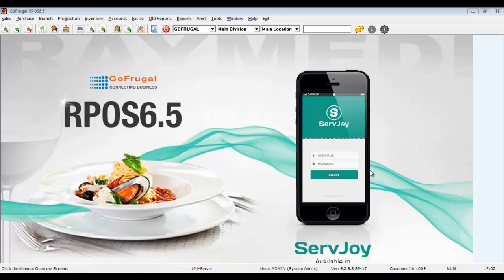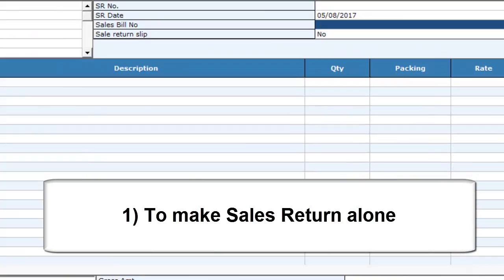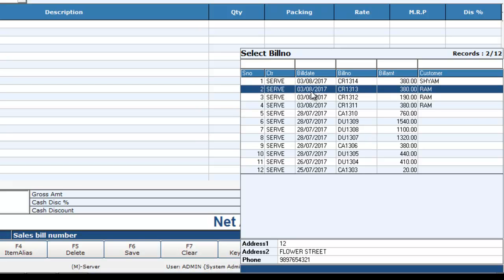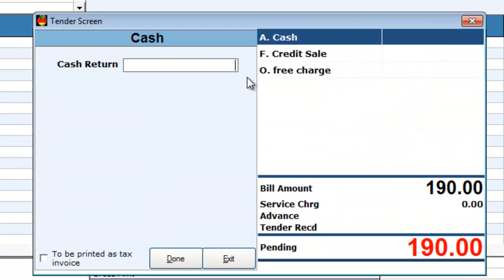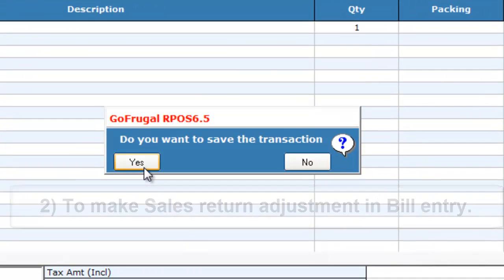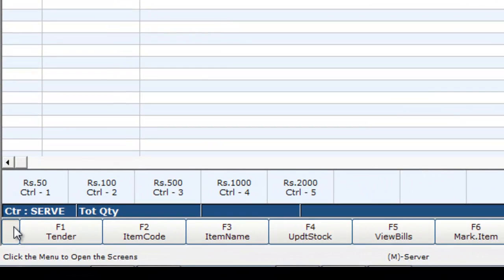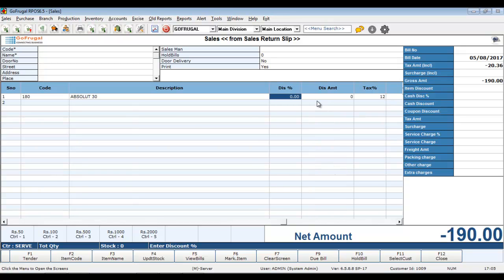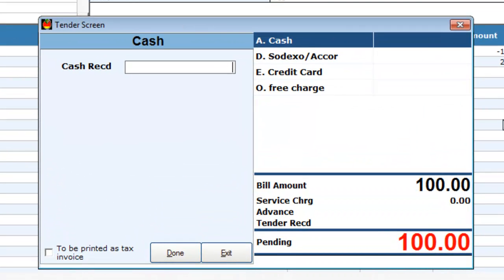How to make Sales return in GoFrugal RPOS6.5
This video guides you on how to do sales return in the GoFrugal RPOS6.5

For further queries, please come over to chat with us @ or raise a ticket via myGoFrugal app.Also you can Watch how to raise a ticket